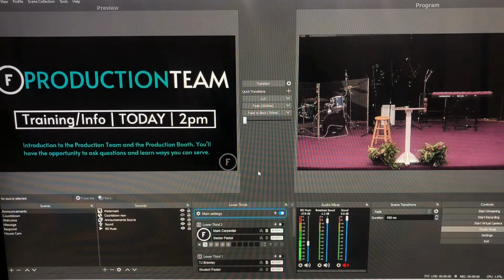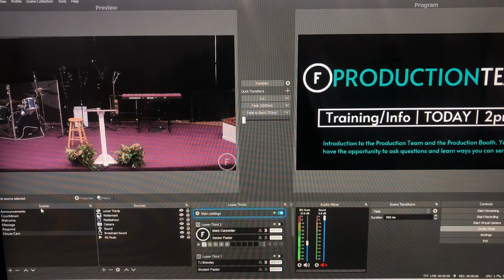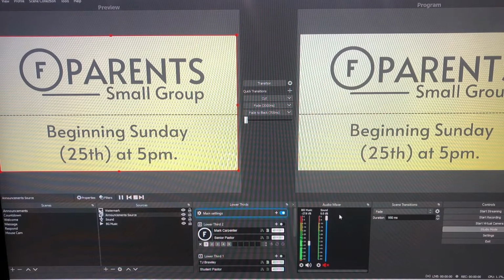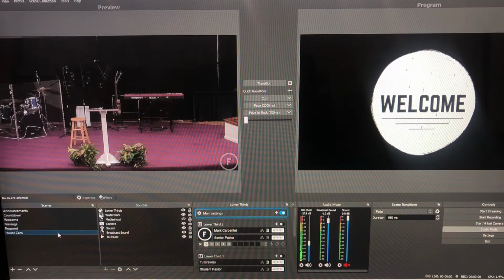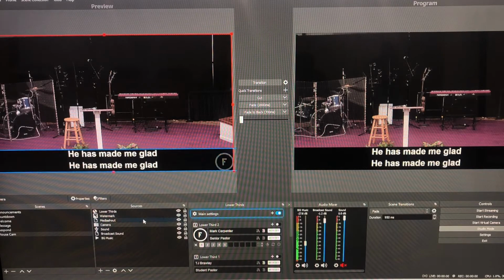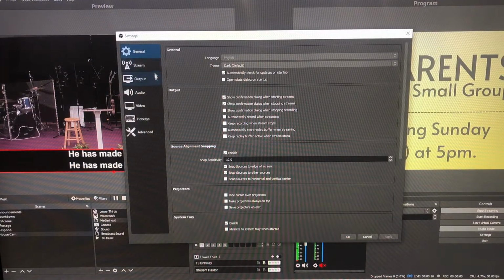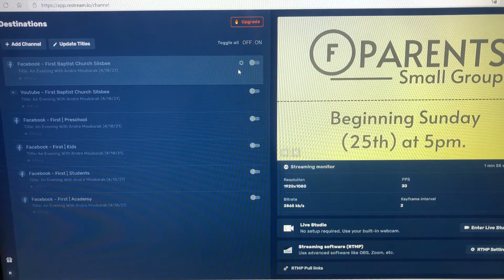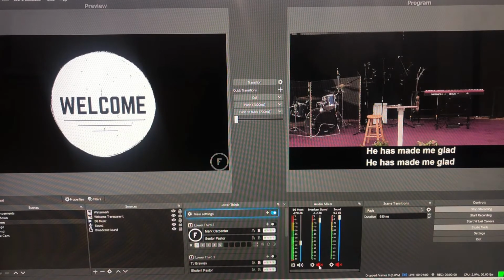Tech Tour Tuesdays | Episode 5: Live-Streaming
Welcome to our Tech Tour Tuesdays! Ray, with our Production Team, is taking you on a virtual tour every Tuesday at 12pm highlighting our use of technology and the impact it has on our community with the gospel of Jesus.